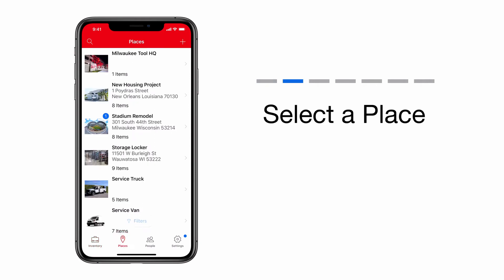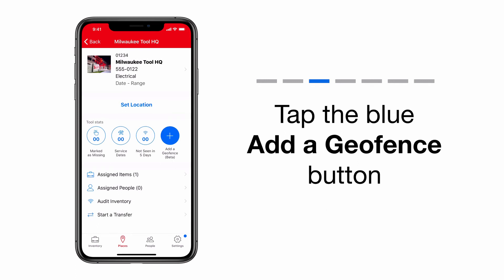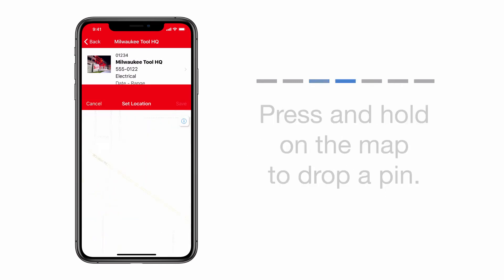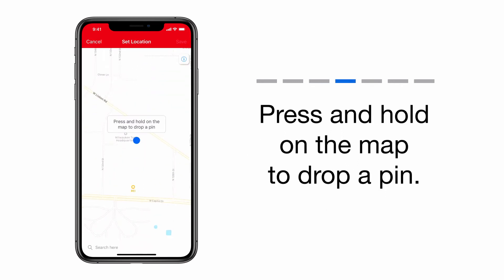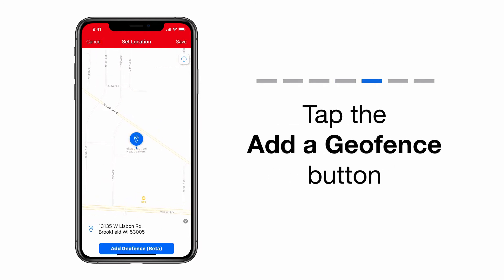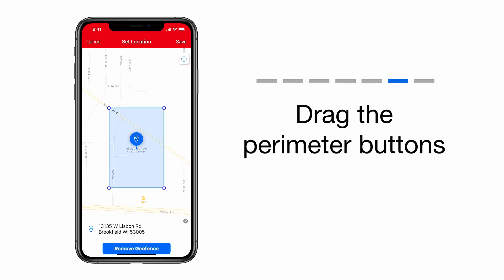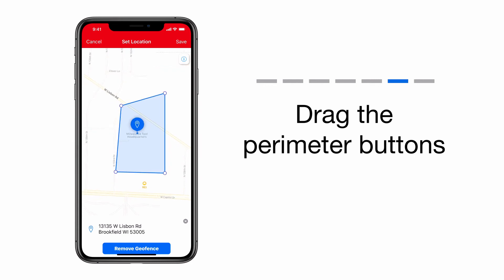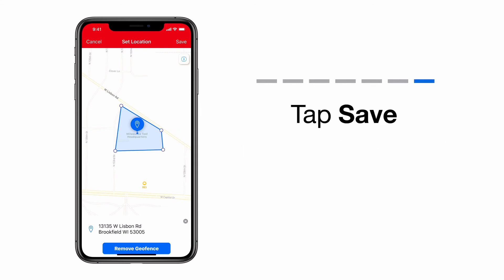ONE-KEY™ iOS: Add a Geofence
ONE-KEY™ introduces a free-to-use geofence tracker to track your tools from your mobile device, letting you set an invisible perimeter around any jobsite and build visibility to your tool inventory. In this video, we'll show you how to add a geofence to one of your jobs, right from your mobile app. That way, you'll be alerted whenever any of your tools or equipment start to wander.